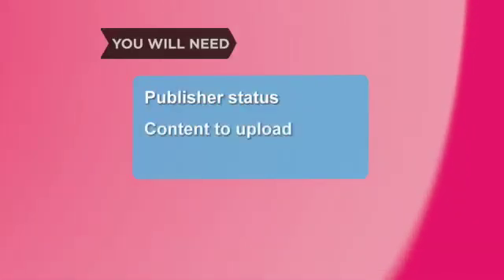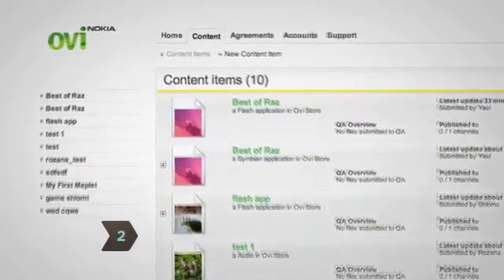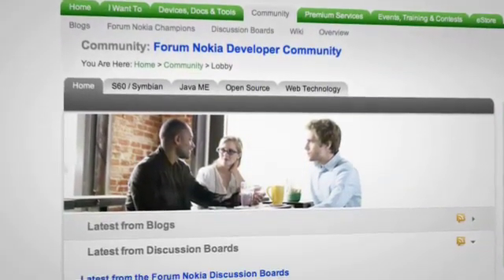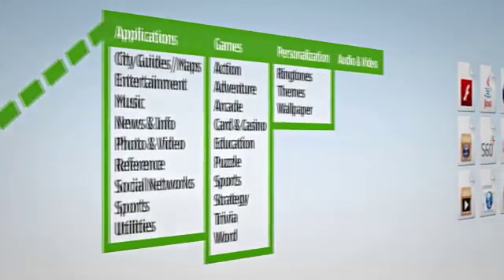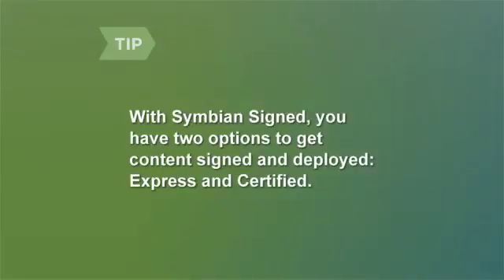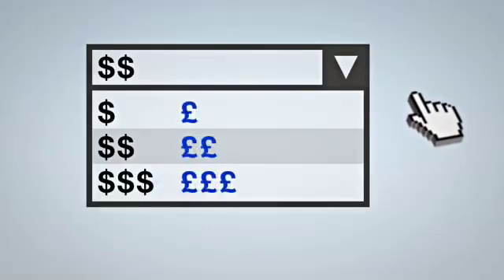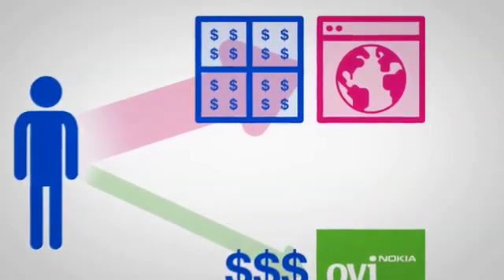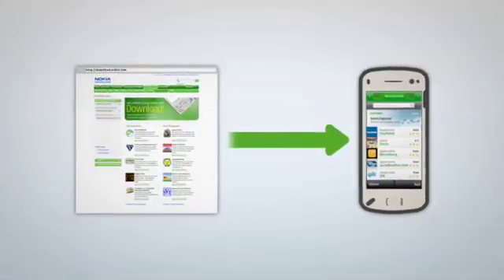Nokia Developer Summit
Event Nokia Forum Ovi store